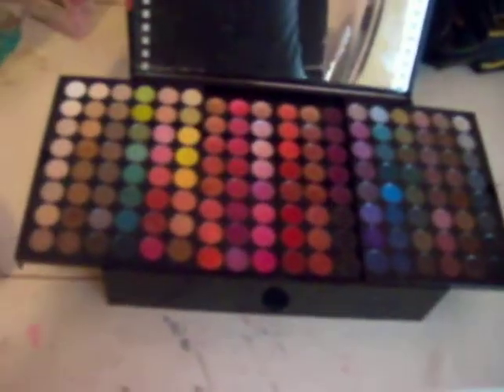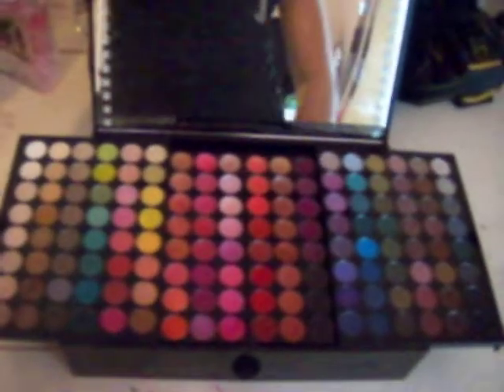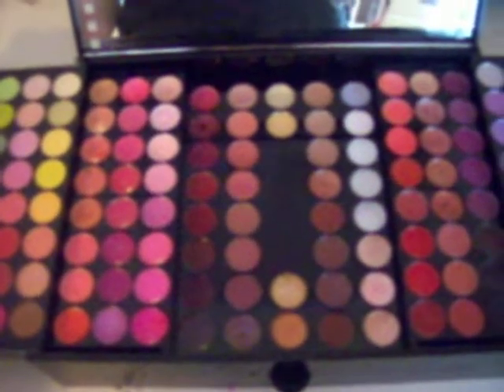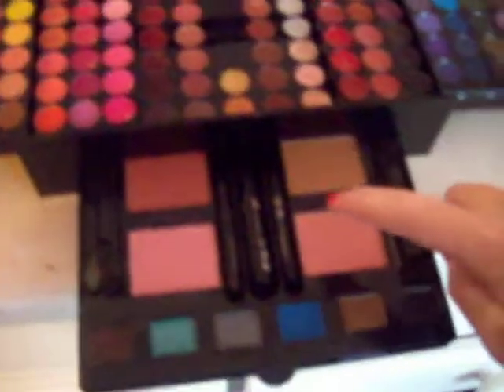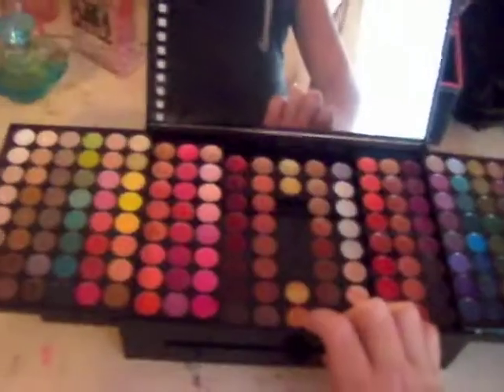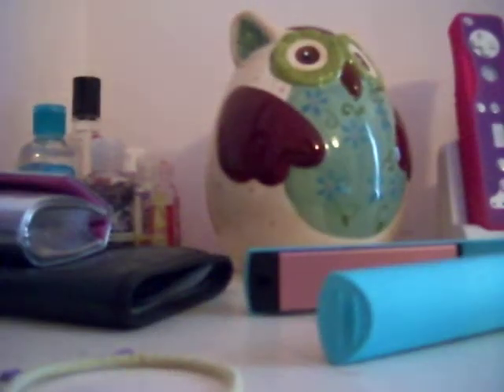Review: Sephora makeup studio kit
this is about the makeup studio kit by sephora i dont find anything wrong with this.  I love this and suggest you to get it :) it costs $75.00